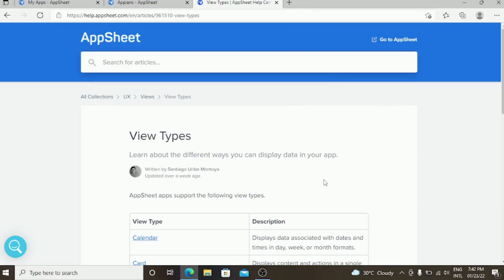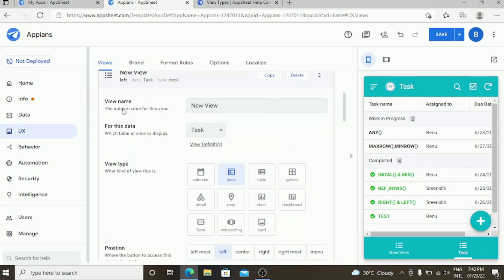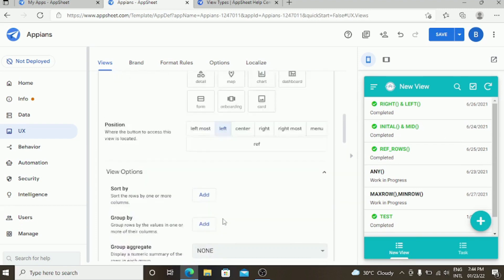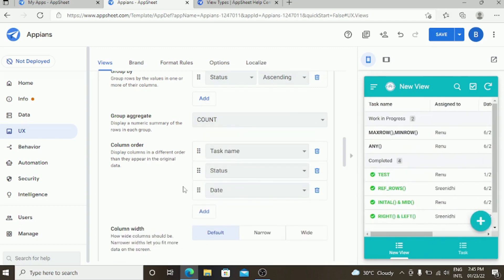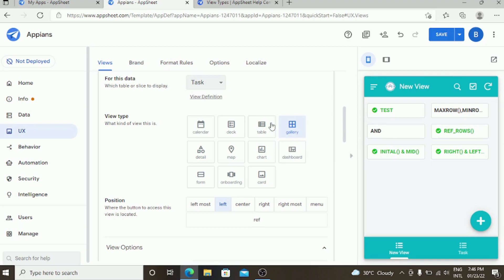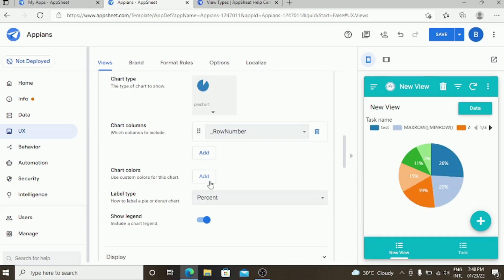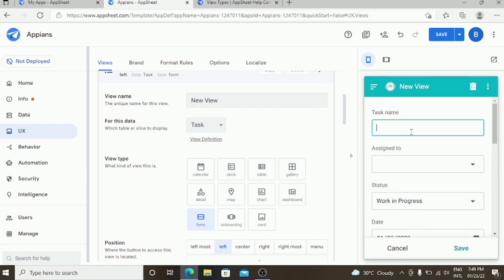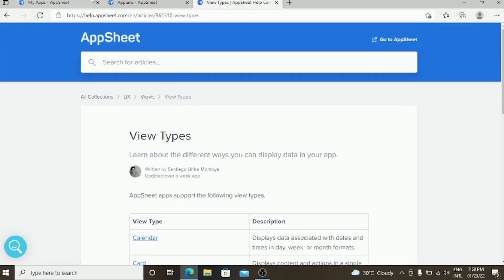Appsheet Views| Different Views in Appsheet | Appsheet Tutorial's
Appsheet is one of the product of Google Cloud,
Appsheet allows anyone to build powerful mobile apps for iOS and Android apps directly from their own data sources. Data can be extracted from multiple sources, including Box, Dropbox, OneDrive, Google Drive, and Smartsheet. Once an app is created, users can then customize the branding and features offered, with a fully interactive emulator to preview the app.

Appsheet offers both a basic editor and an advanced editor for app customizations. The basic editor covers the most basic and important app features and functions, such as the app logo, view controls, app name, security level and sign-in requirements, and offline functionality, as well as allowing users to directly edit spreadsheet data and reorganize spreadsheet structure.